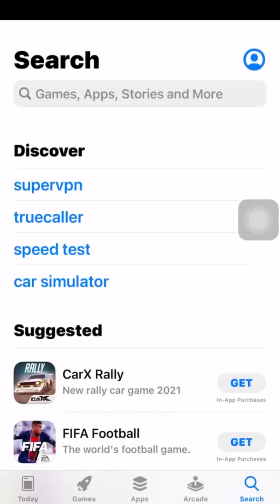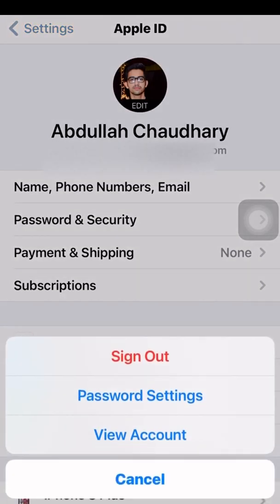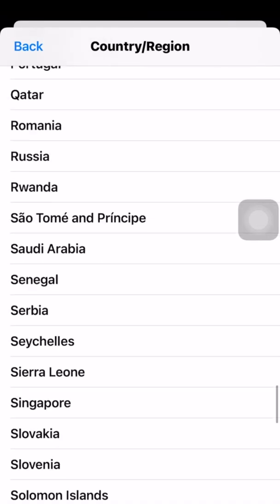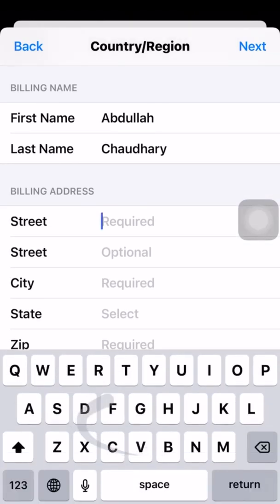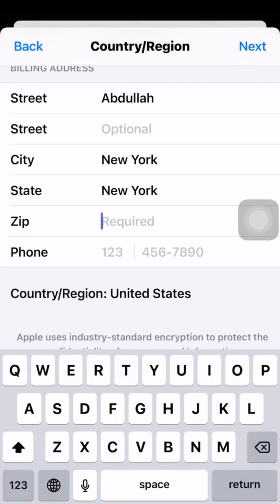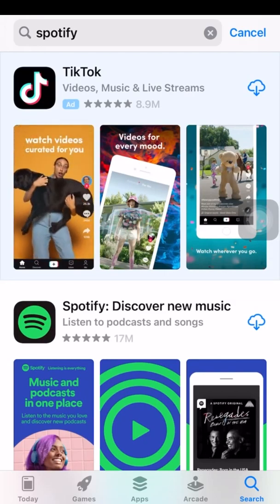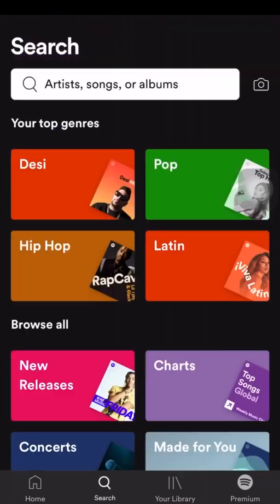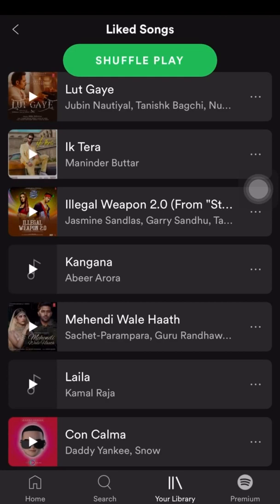How To Download Spotify If It’s not Available In Your Country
I will show you how to download Spotify where it’s not available to download
Hey My name is Abdullah Chaudhary!
We are passionate about innovation and how it shapes our world. We make engaging video about innovation including tech review, features and other substance. Abdullah Chaudhary's is about the fun creative way to experience the newly tecchlonogy where that is through unboxing, tutorials, reviews, and others. The videos on this channel will assist you with figuring out how to utilize a wide scope of information about the Innovation in Technology.

Follow me in TikTok @abdullahchaudhary013